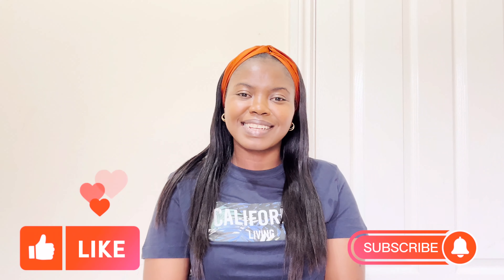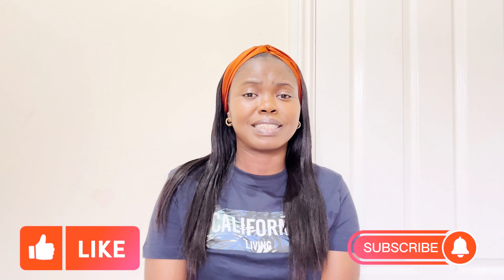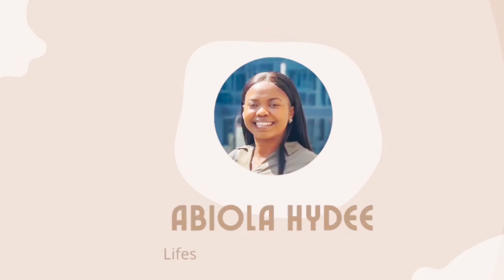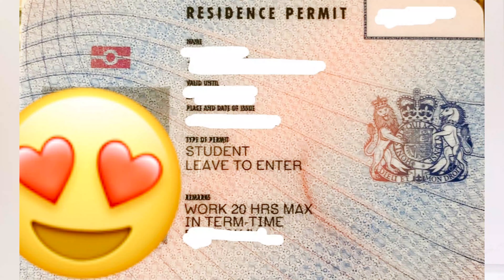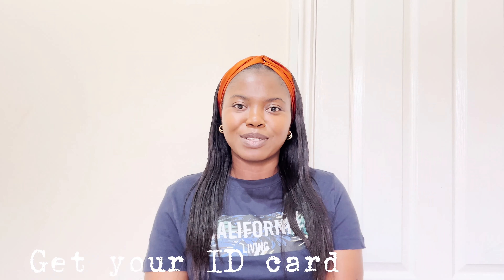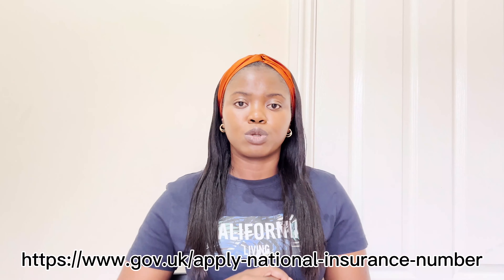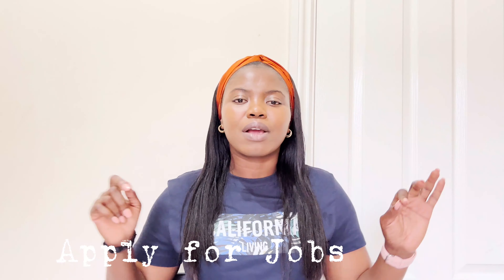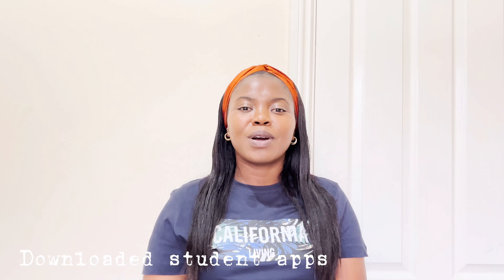Things to do when you arrive in the UK | Important Tips for International students in the UK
I use Lemonade Finance to send money to Africa. You get GBP 10.0 when you verify your account and send over GBP 100.0 with my referral

ABIONWJ0

Hey, managing your money would be so much easier if you had Revolut.

Hungry? Get £3 off your first Uber Eats order of £20 or more. Terms apply.